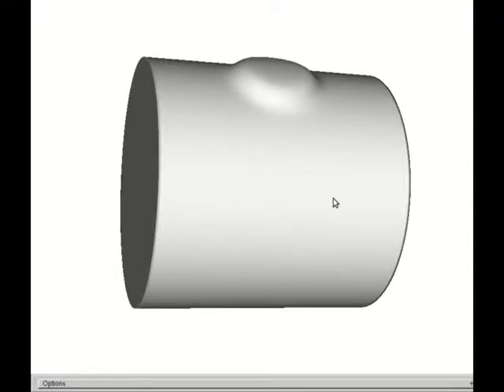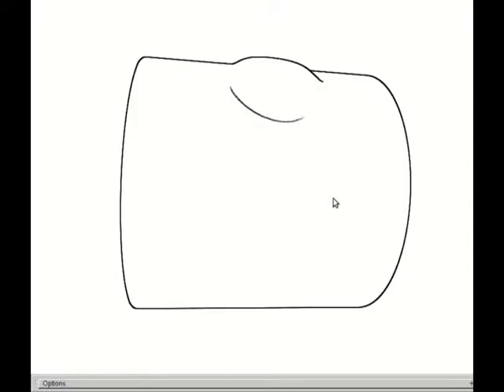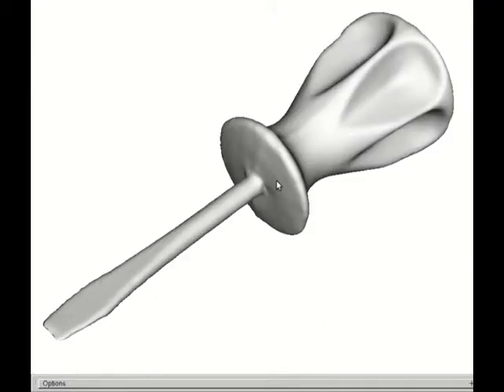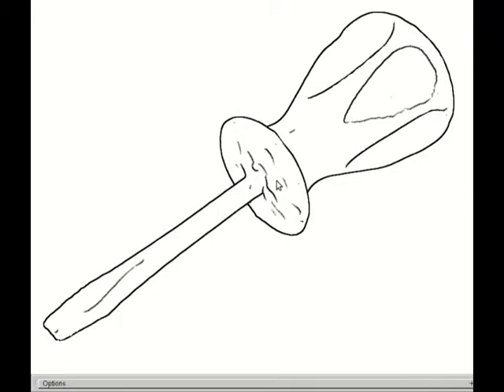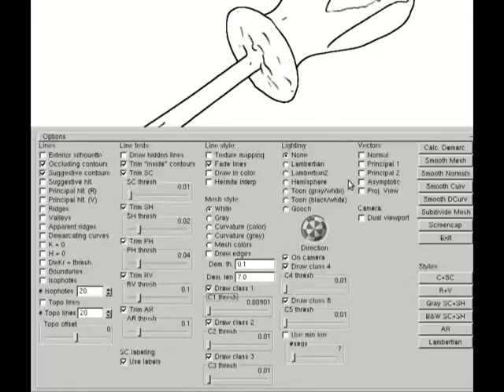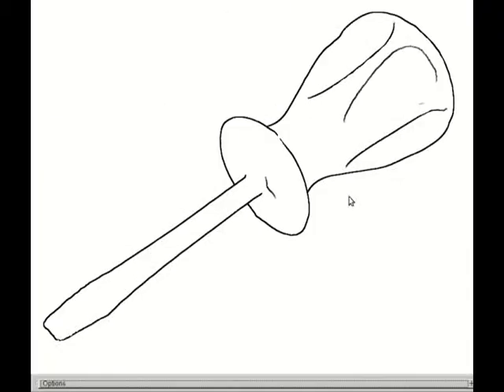Categorization of Suggestive Contours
I go through a few examples of the features available when categorizing suggestive contours. This is a supplement to my dissertation, "The Relative Effectiveness of Line Drawing Algorithms at Depicting 3D Shape" by Kevin Sanik, finished in 2015 at Rutgers University.